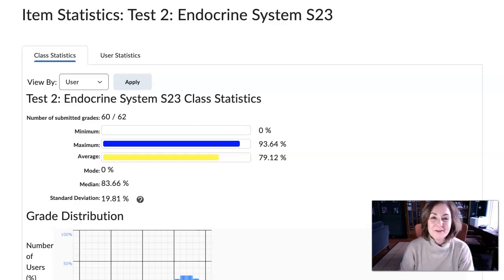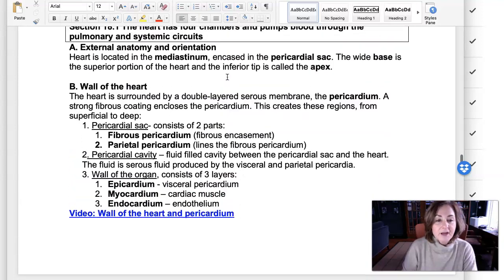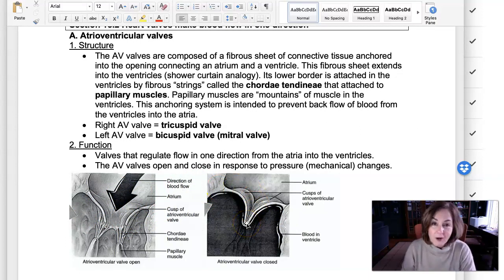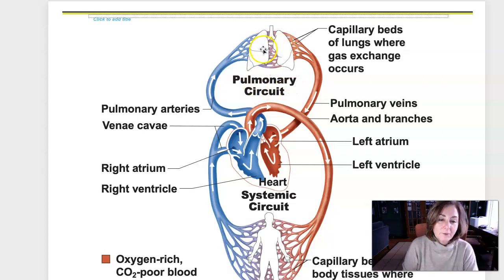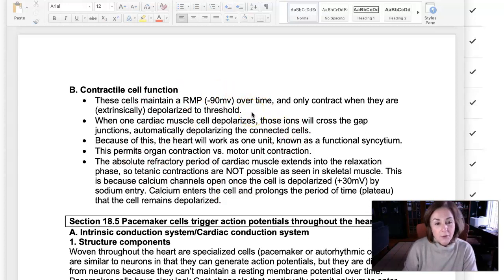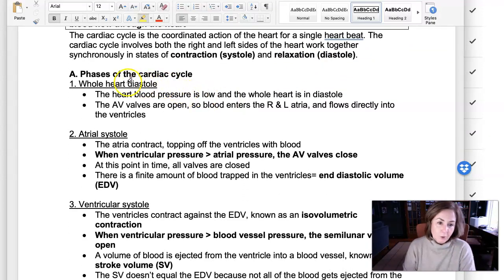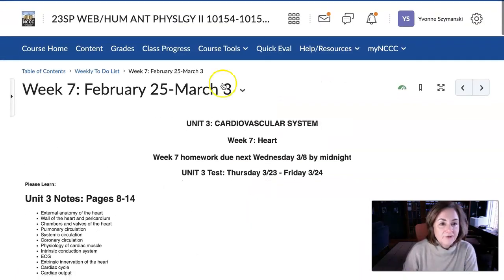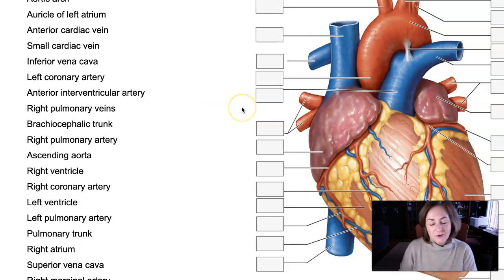Week 7 announcement S23